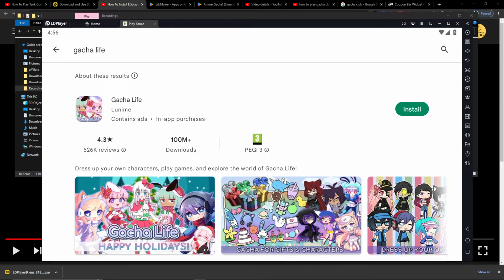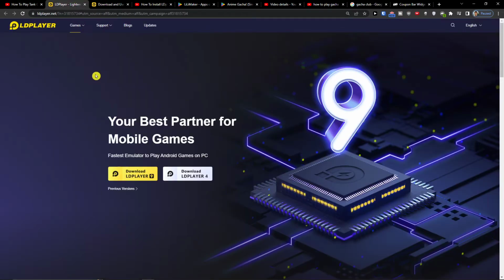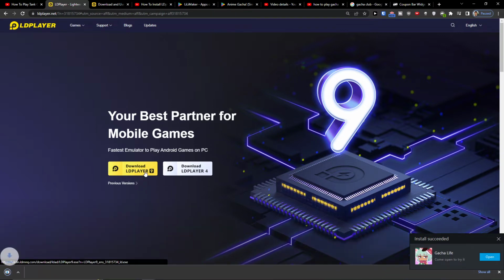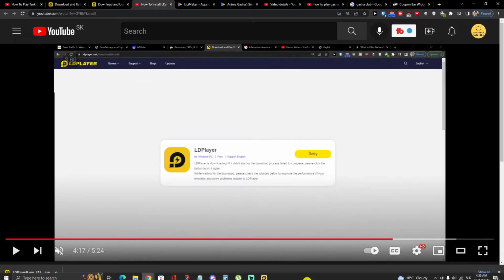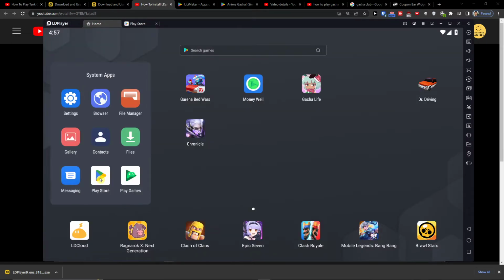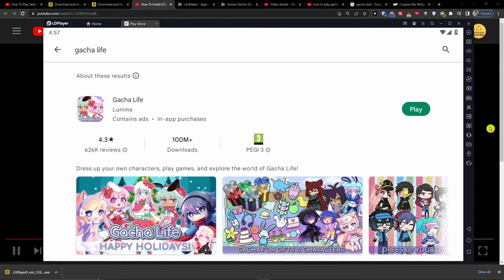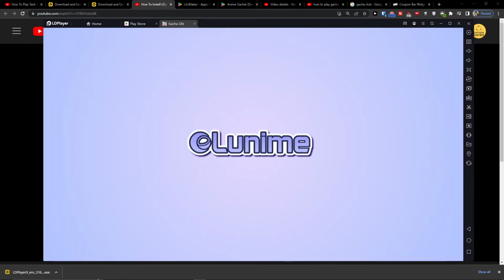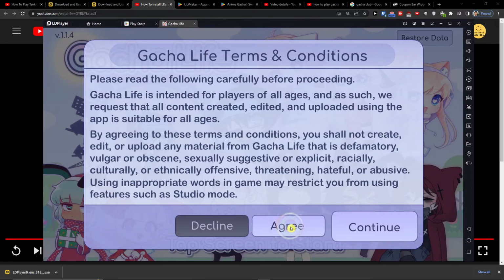How To Play Gatcha Life on PC